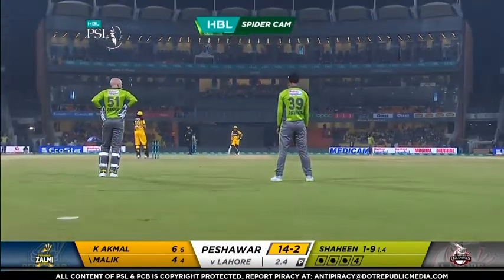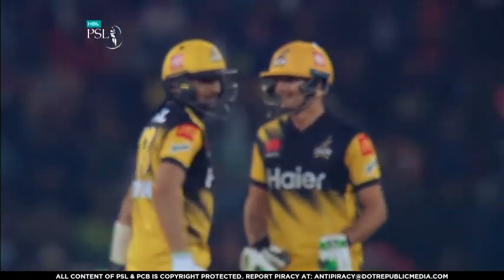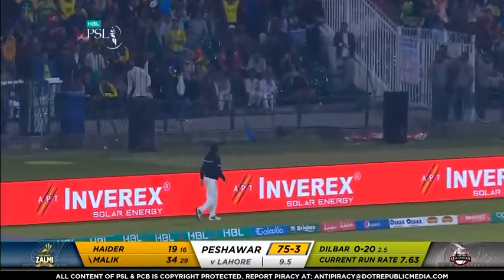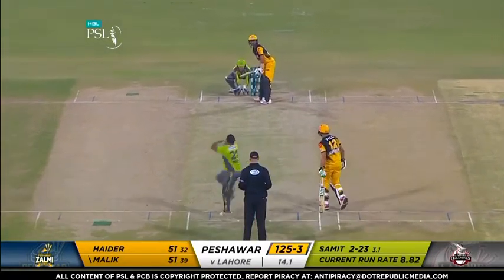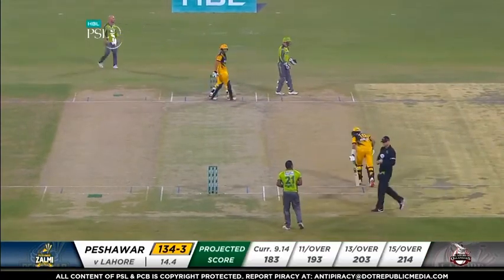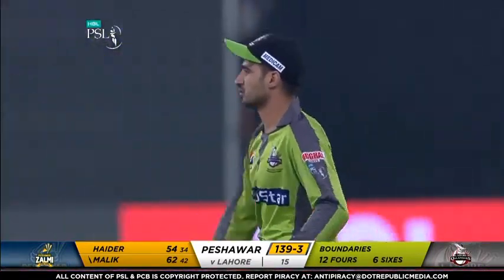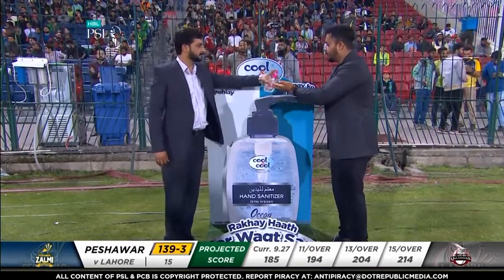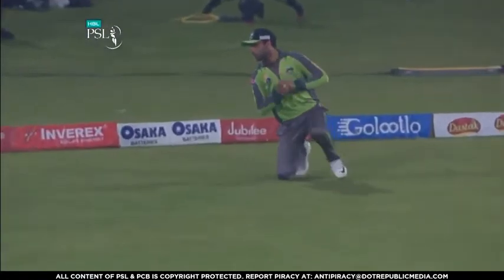Shoaib Malik Brilliant Batting Highlights Against Lahore HBL PSL 2020